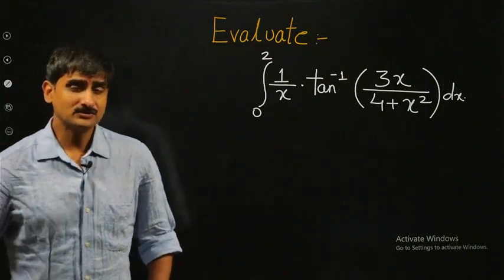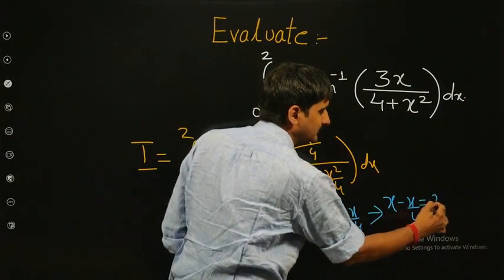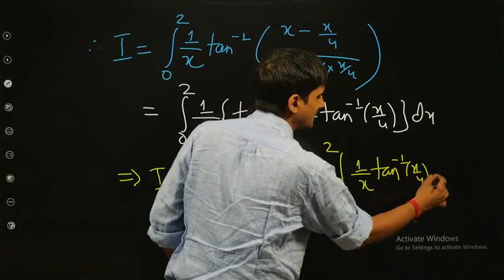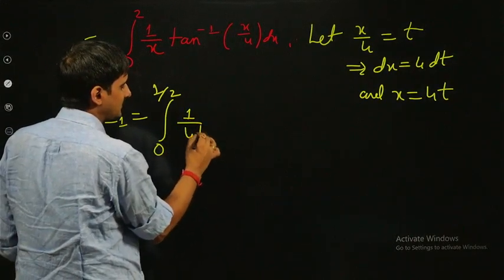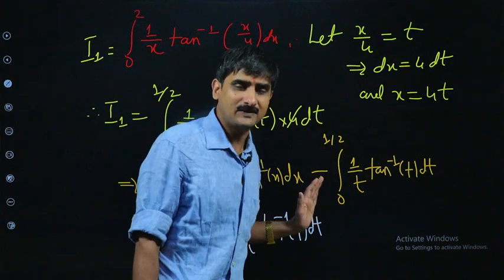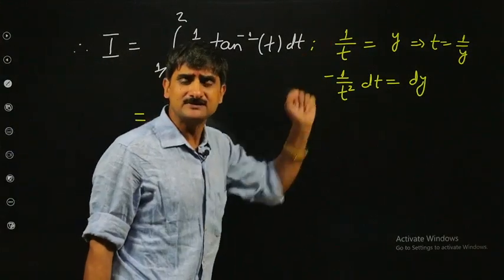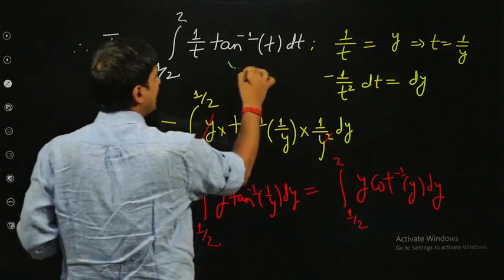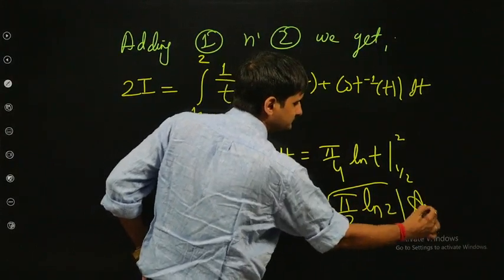TEJAS Maths || Calculus || Day 65 || IIT JEE ||Mains & Advanced || P. T. Sir || B.Tech IIT Kanpur